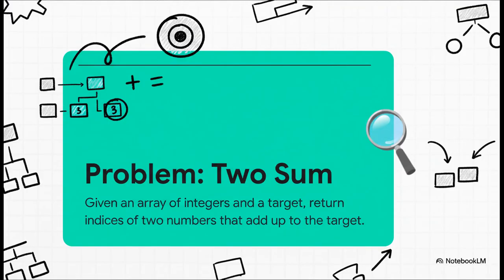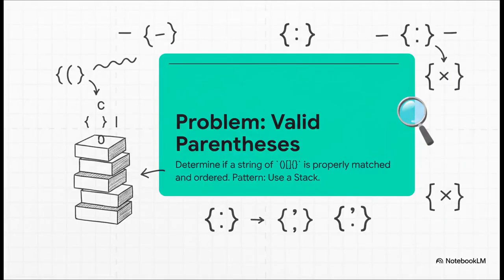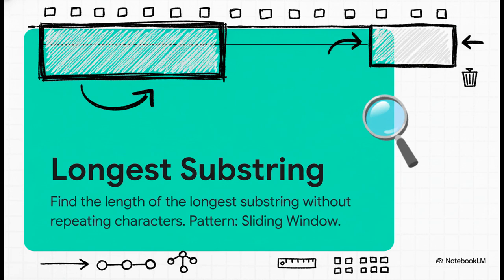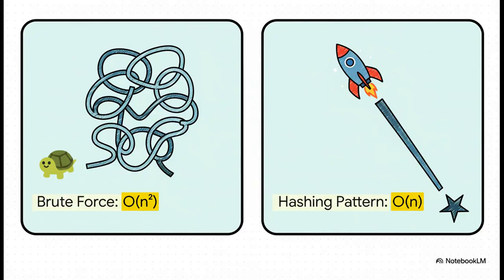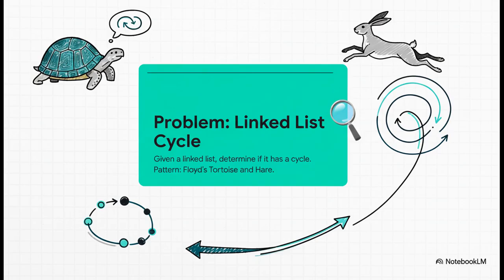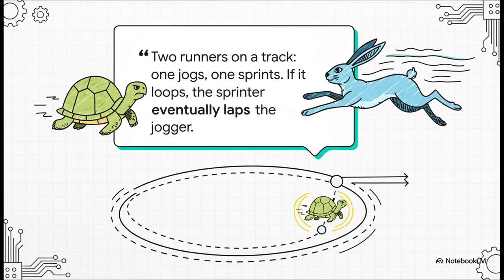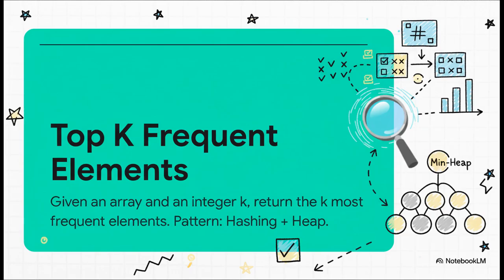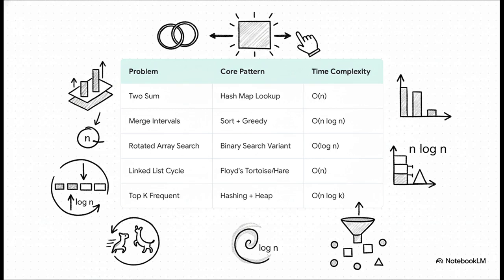Cracking the Code 1